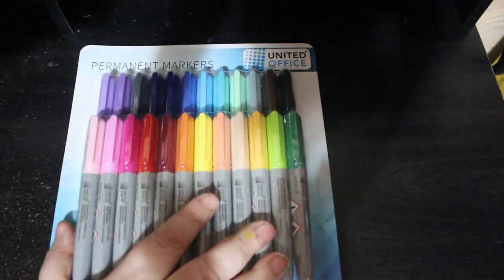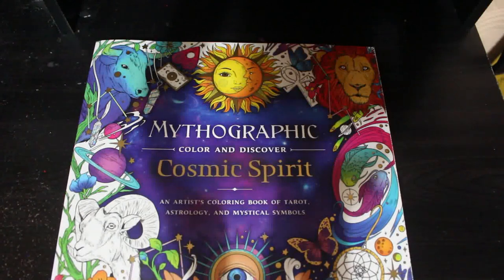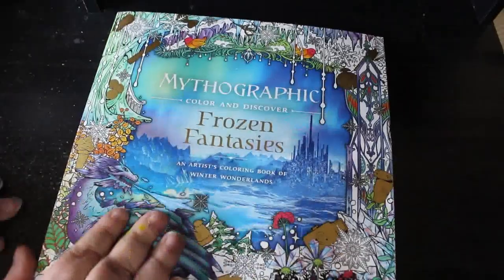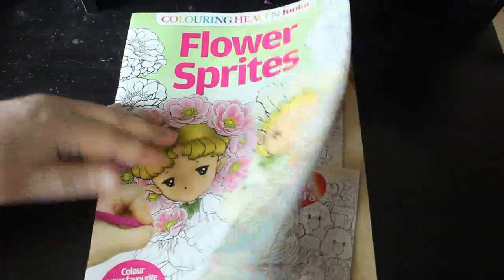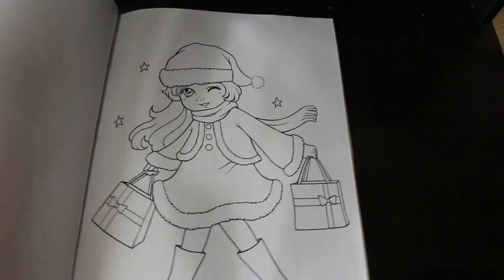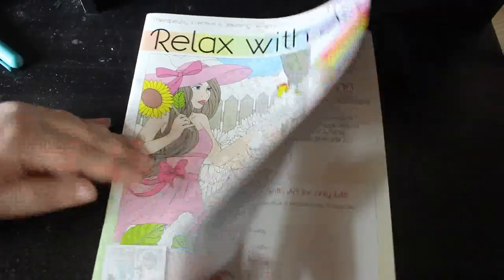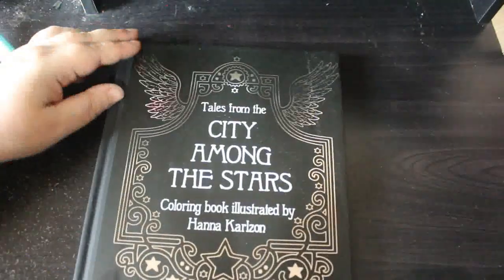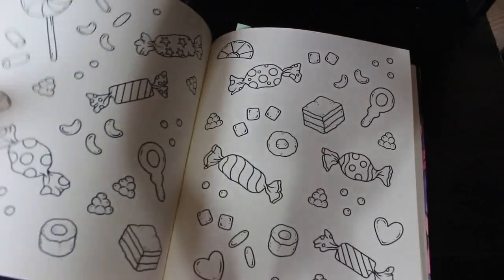A Small Colouring Haul